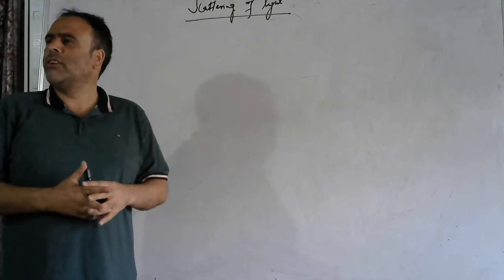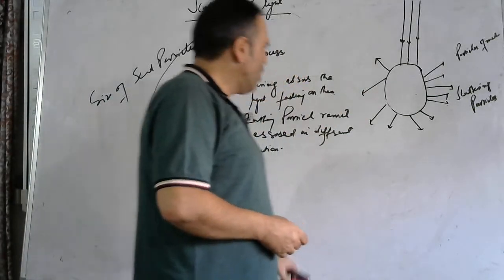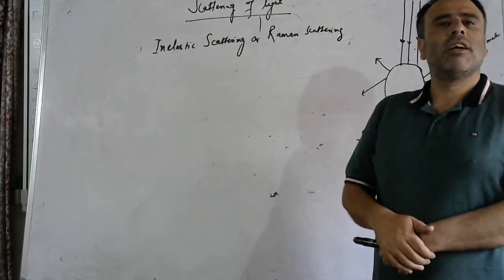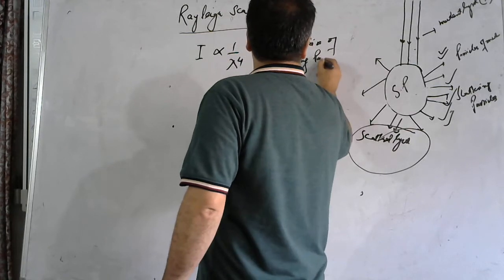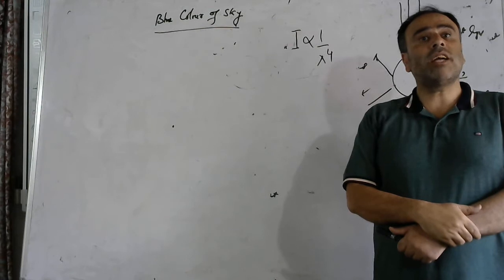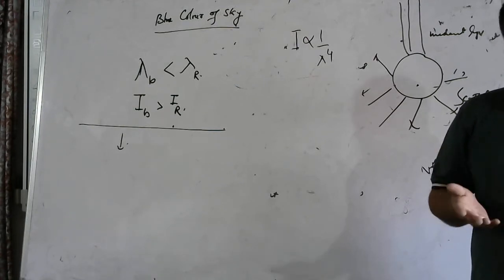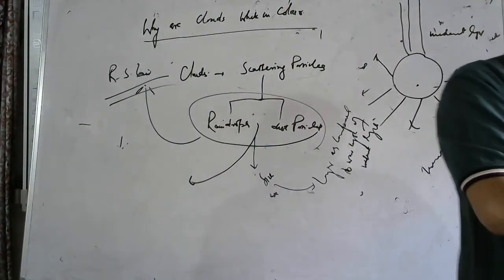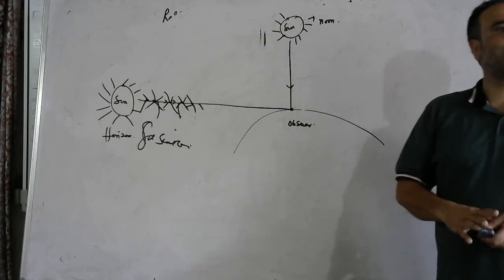SCATTERING OF LIGHT AND VARIOUS PHENOMENONS RELATED SCATTERING OF LIGHT